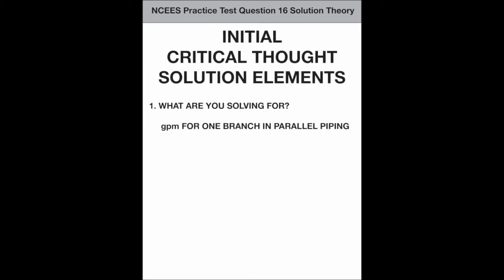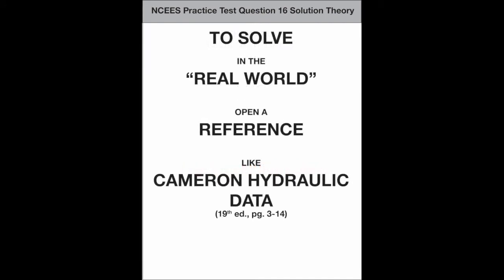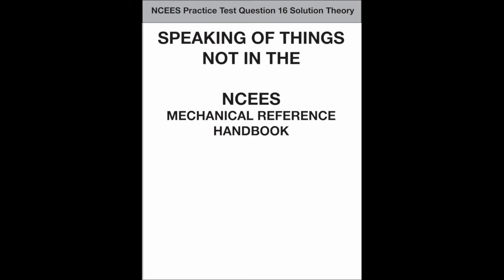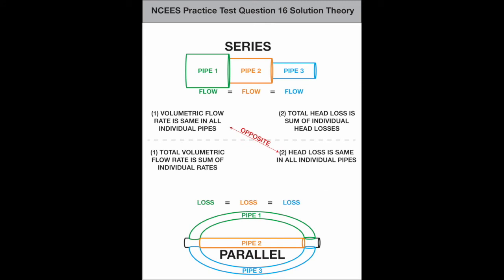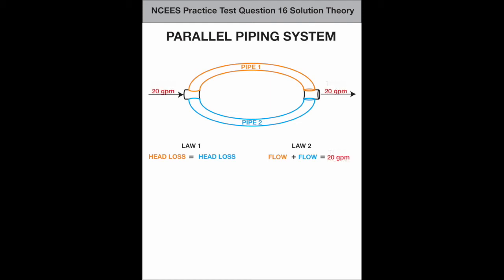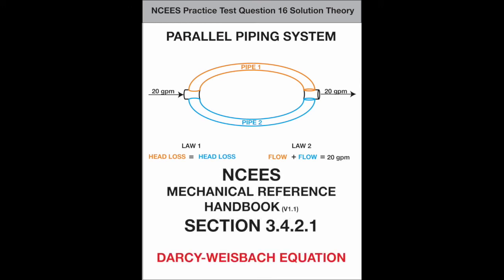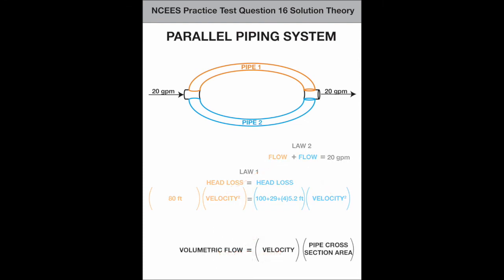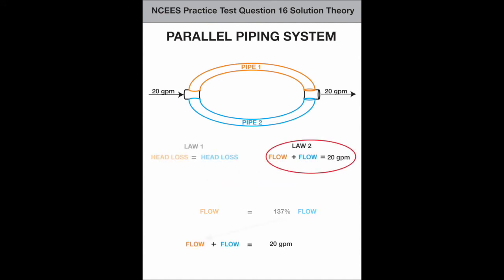ExOverZero NCEES #16 Solution HVAC&R PE